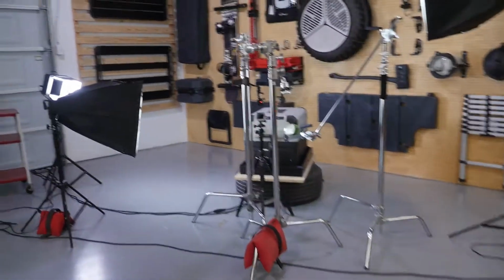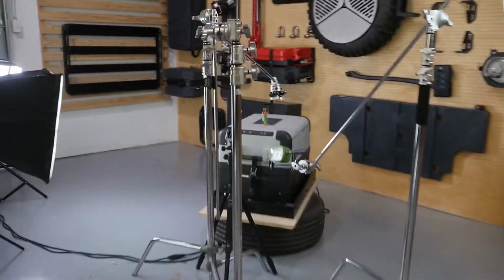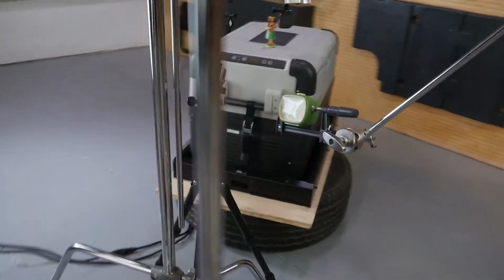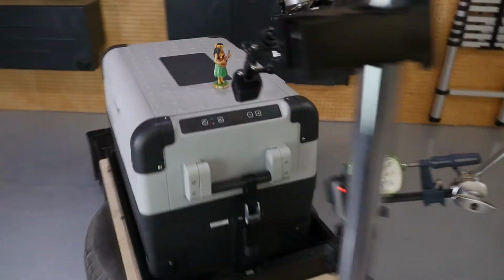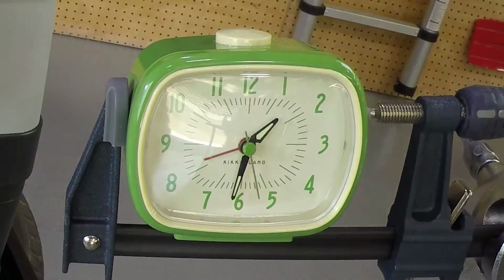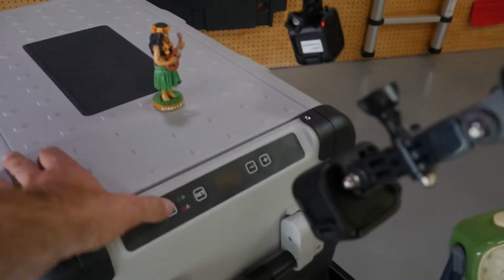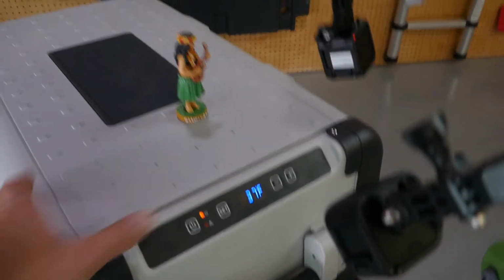Is the Dometic Fridge tough enough for Off-Road Abuse?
Front Runner tests the new Dometic CFX50W refrigerator. Will it get the Front Runner Hula Girl Seal of Approval?

Take your adventures to the next level with this powerful and uncompromising vehicle refrigerator.

The Coolfreeze can be set as refrigerator OR freezer, saving space inside your vehicle for other gear. Features CFX electronics and an app to control the fridge.

46 liter capacity cooler that can be set as either a fridge or freezer.

Smart CFX electronics include automatic turn cooler and memory function.

Wi-Fi app to remotely control and monitor temperature from anywhere in your vehicle.

USB port to charge your mobile devices or other gear.

Extra thick insulation to keep contents cold longer.

Able to deep freeze down to –22 °C/ -7.6 °F with minimal energy consumption.

Lightweight for easy moving and handling with high-strength, detachable, space-saving handles.

Strong stainless steel hinges and heavy-duty reinforced corners
Interior LED light with magnetic switch that turns on when the lid opens.

Features 240V AC mains and 12V or 24V DC connections

ROAM WITH US

Works with any vehicle with a Slimline II roof rack, including:

JEEP
Wrangler JKU, Grand Cherokee, Patriot, Liberty, Renegade

TOYOTA
Tacoma, Tundra, 4Runner, FJ, Land Cruiser, Highlander, Hilux, RAV4, Sequoia, Sienna, Kluger, Prius

LAND ROVER
Defender 110, Defender 90, LR3, LR4, Range Rover, Discovery, Freelander, Evoque,

MERCEDES-BENZ
G-Wagon, CLS, E Series, GL, GLK, ML, R Class, Sprinter

SUBARU
Crosstrek, Forester, Impreza, Outback, Tribeca, WRX, XV

CHEVROLET
Captiva, Cheyenne, Colorado, Equinox, Express, Silverado, Suburban, Tahoe, Trailblazer, Traverse, Trax

BMW
3 Series, X Series

BUICK
Enclave, Encore

CADILLAC
Escalade, CTS, SRX, XTS
CHRYSLER
Town & Country

DODGE
Durango, Grand Caravan, RAM

FORD
E, F-Series, Escape, Ranger, Expedition, Explorer, Bronco

GMC
Canyon, Savana, Sierra, Yukon

HONDA
CRV, Odyssey, Pilot, Ridgeline

HYUNDAI
H1, Santa Fe, Terracan, Tuscon

INFINITI
EX, FX, QX

LEXUS
GX, LX, RX

LINCOLN
Navigator, Mark, MKT, MKX

MINI
Cooper

MITSUBISHI
ASX, Montero, Outlander, Pajero, Strada, Titon

NISSAN
Frontier, Armada, Juke, Navara, NV, Pathfinder, Rogue, Titan, XTerra

SCION
XB

SUZUKI
Jimny, Grand Vitara, S-Cross

VOLKSWAGEN
Amarok, Caddy, Crafter, Golf, Jetta, Routan, Saveiro, T5, Tiguan, Touareg, Transporter

VOLVO
V60, XC